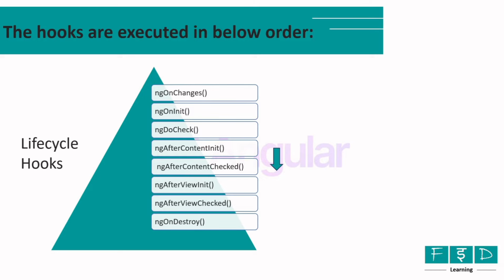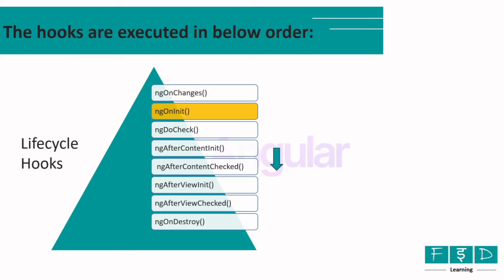What is Life Cycle Hooks in Angular ?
In this video we are going to see the most important interview questions on Life Cycle Hooks .

Interview questions :

1. What is life cycle hooks in angular?
2. What is component lifecycle in angular?
3. How many life cycle hooks are present in angular ?
4. List down the life cycle hooks in angular ?
5. Definitions of all life cycle hooks ?

Life Cycle Hooks.
Component lifecycle.
Component architecture.
Component flow.